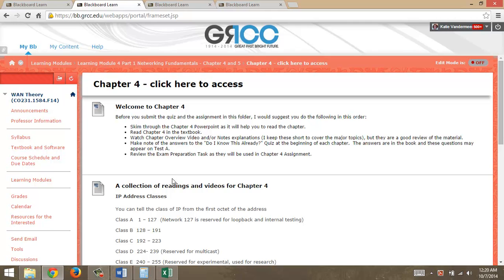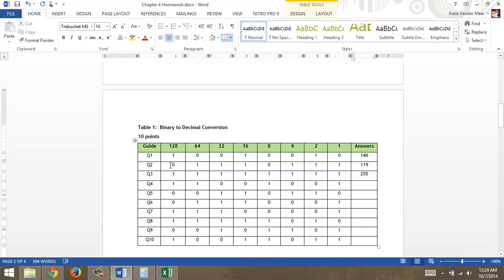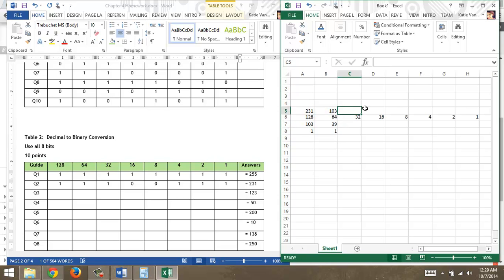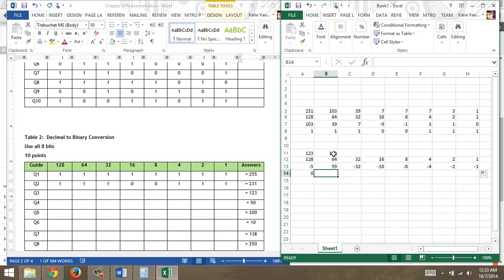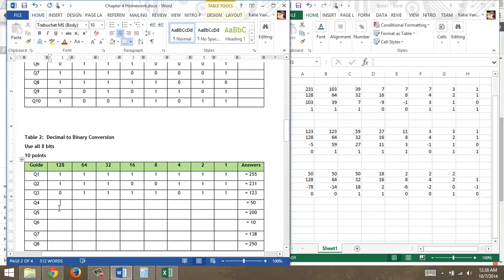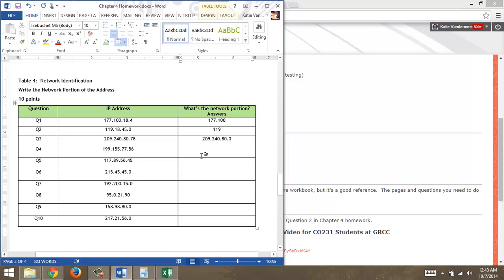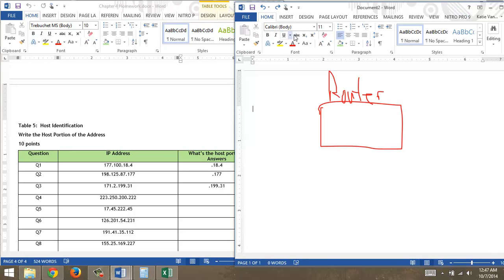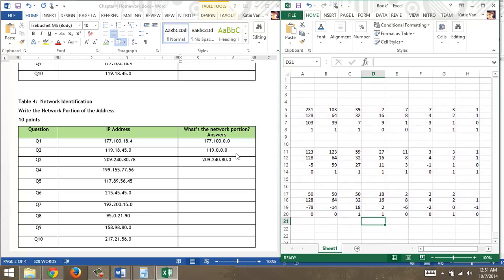Chapter 4 Homework Help on IP Subnetting for CO231 Students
CO231 WAN Theory